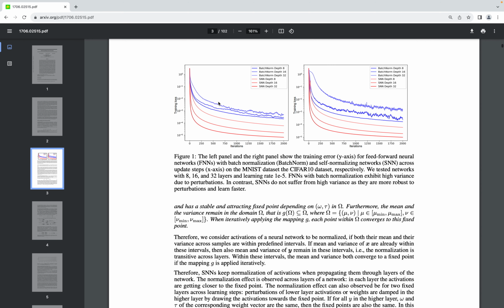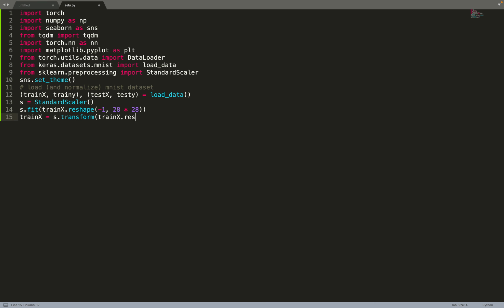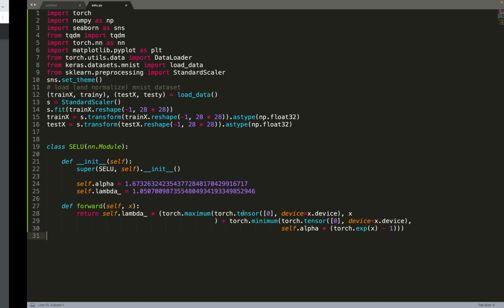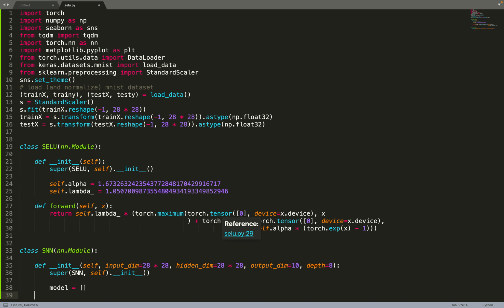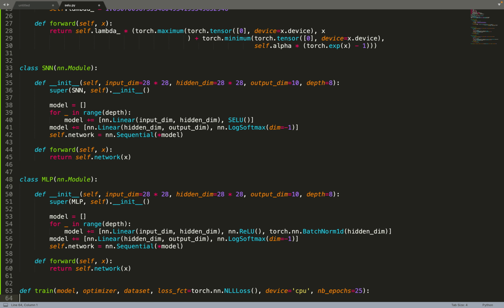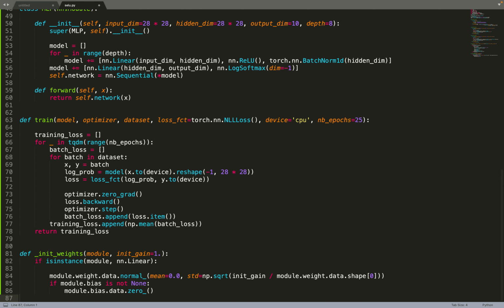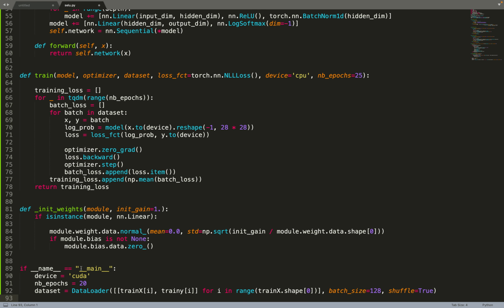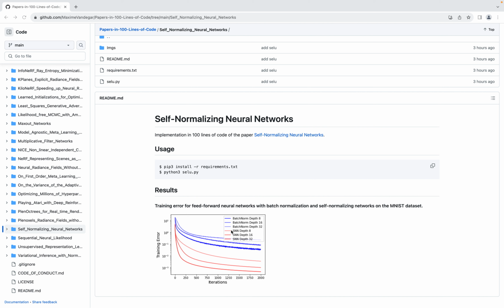SELU activation function in 💯 lines of PyTorch code | Machine Learning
Machine Learning: Implementation of the paper "Self-Normalizing Neural Networks" in 100 lines of PyTorch code.